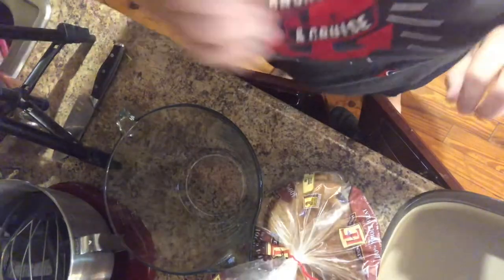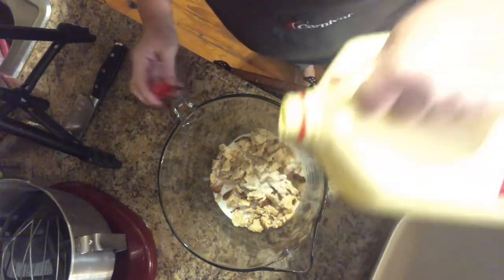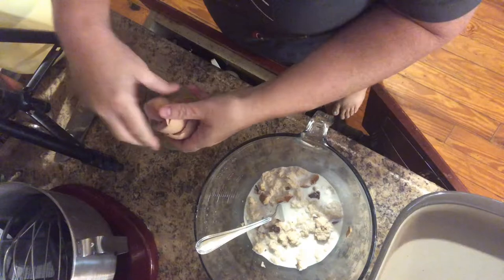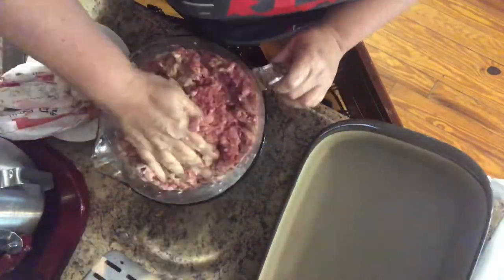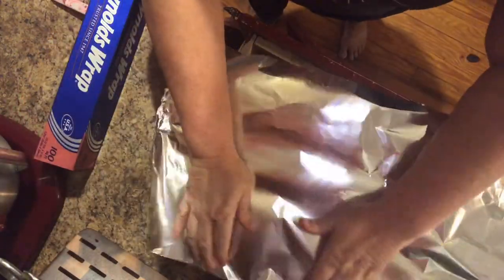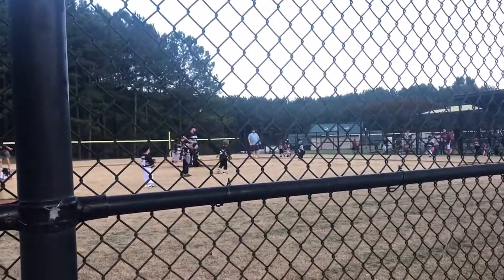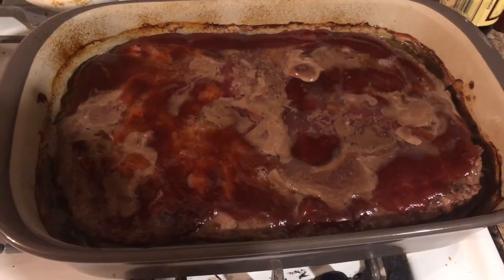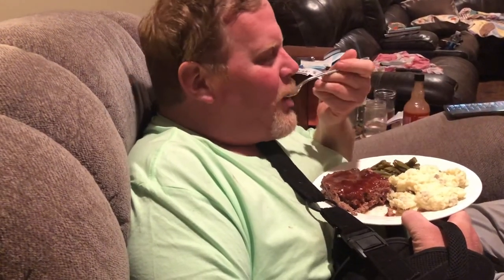meatloafwars | best meatloaf around!!!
This recipe was passed down from my Maw-Maw.

Ingredients

3 lb ground meat (I used 2 lb ground beef & 1 lb ground pork)
2 slices bread
1/2 c milk
2 eggs
1/2 onion grated
Salt & pepper

Sauce
3/4 c ketchup
1/4 c brown sugar
1/2 tsp ground mustard
1/2 tsp nutmeg
1/4 tsp ground ginger
1 tsp Worcestershire sauce

Directions
Mix up egg & milk, break up bread & place in milk to soak
Add grated onions, meat, salt & pepper
Mix together & place in 13x9 baking dish. Poke holes in meat

Add all sauce ingredients in saucepan &  heat until thickened

Pour on top of meatloaf

Put in oven for 35-45 min